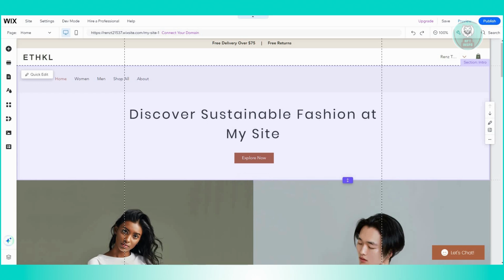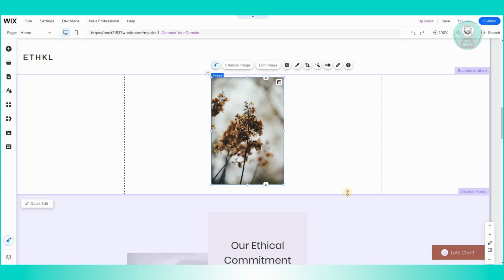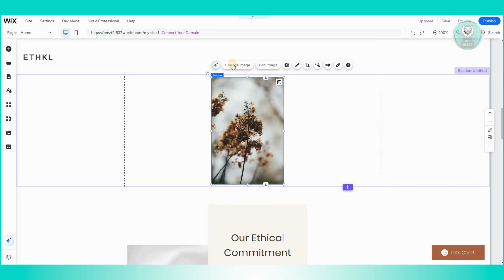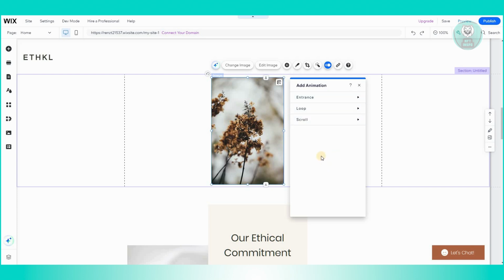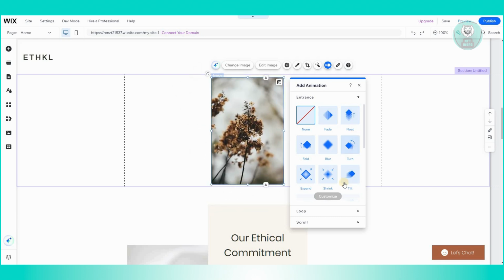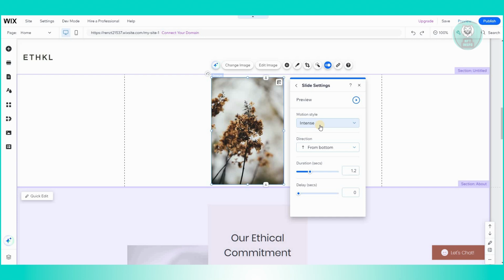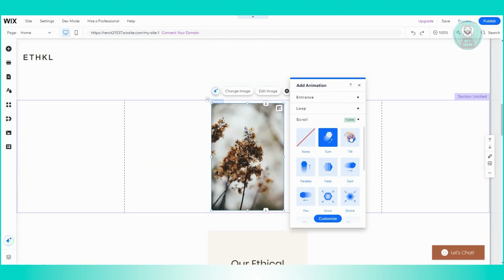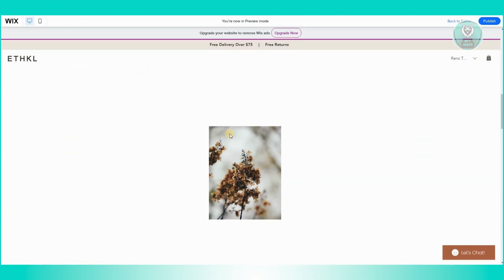Creative Scroll Reveal Effect in Wix Tutorial (2025)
If you want to be able to create a creative scroll reveal effect in wix, then this video will be perfect for you!